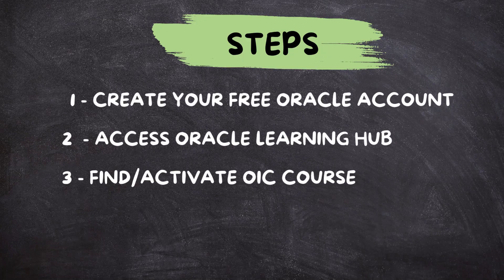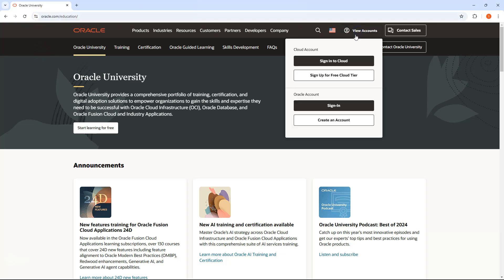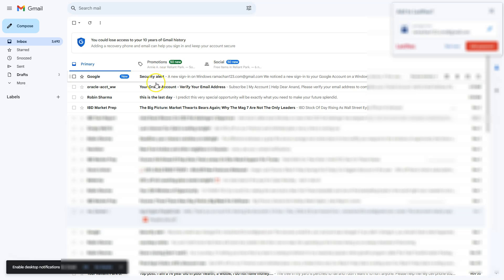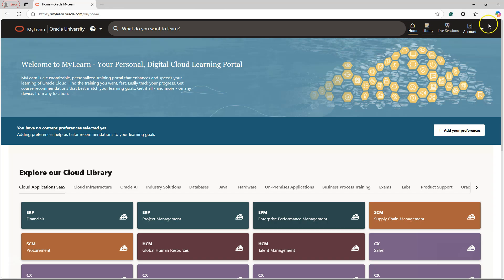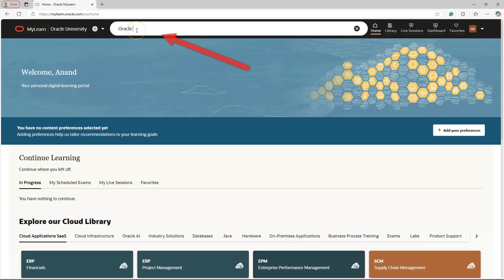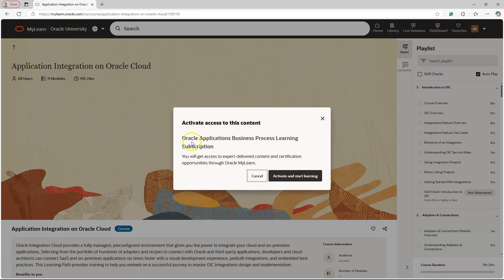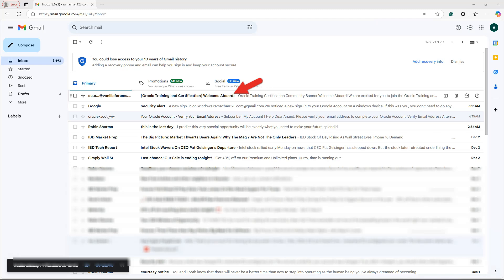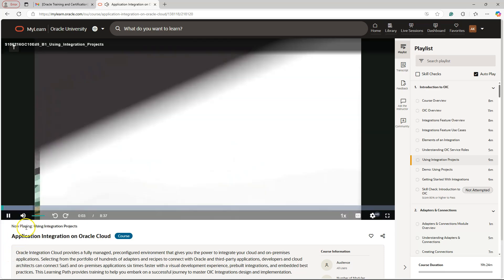How to access the FREE Oracle Integration Cloud Course Given by Oracle Experts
Learn Oracle Integration Cloud for FREE! In this video, I show you how to access Oracle Integration Cloud (OIC) free course from Oracle Experts. Don't miss out on this amazing opportunity to gain valuable skills